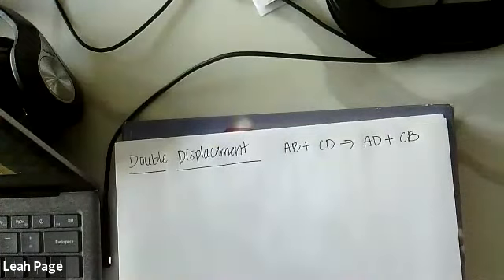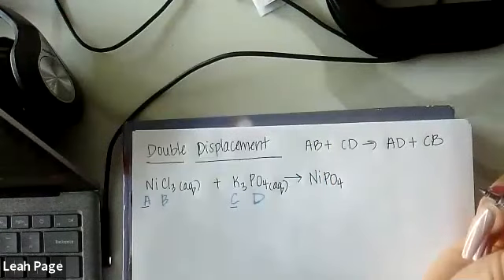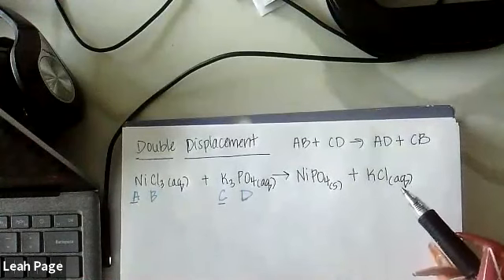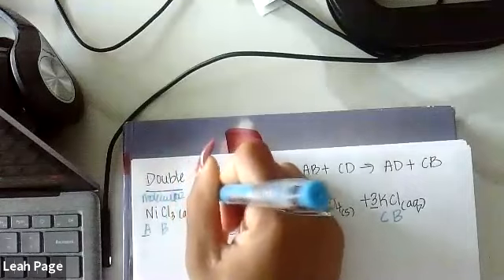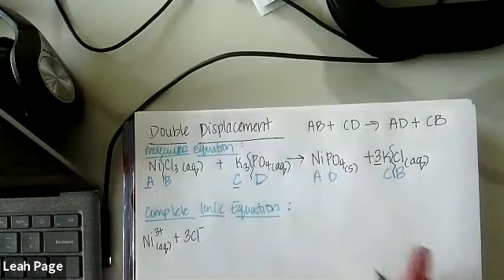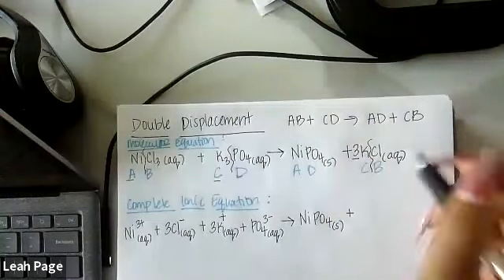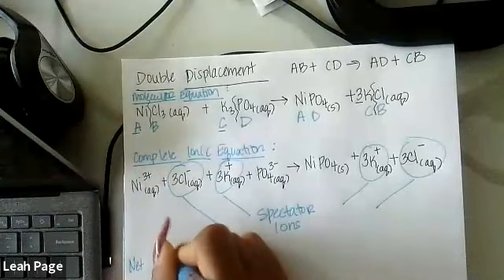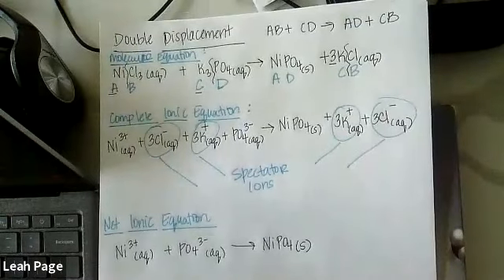Complete, Net Ionic Equations double displacement